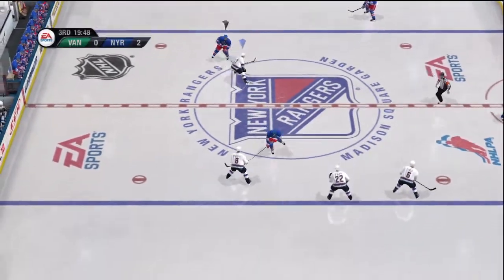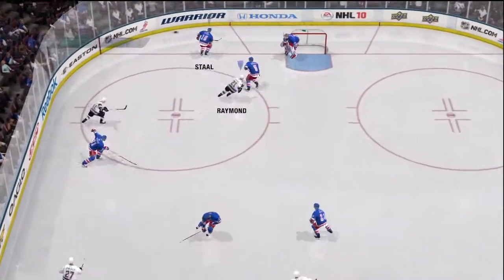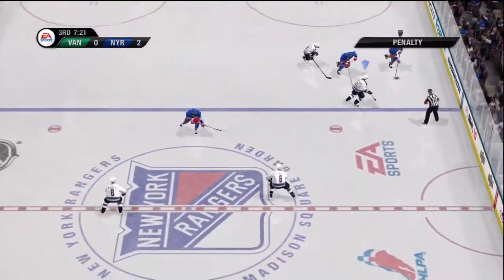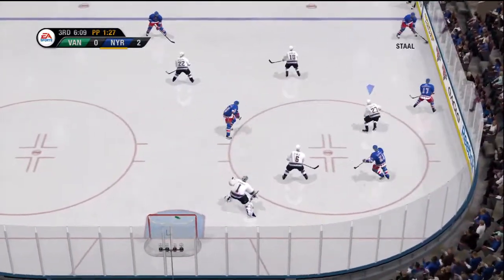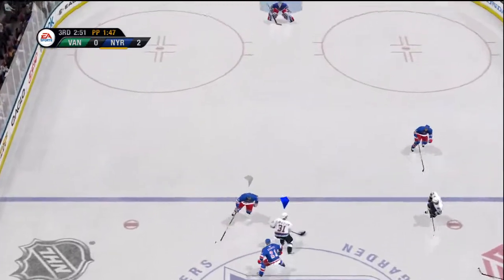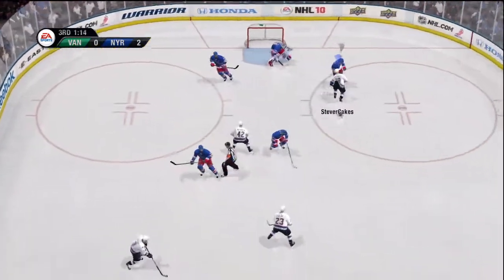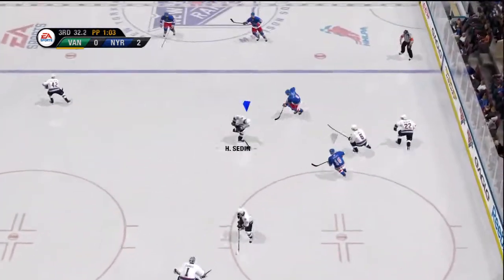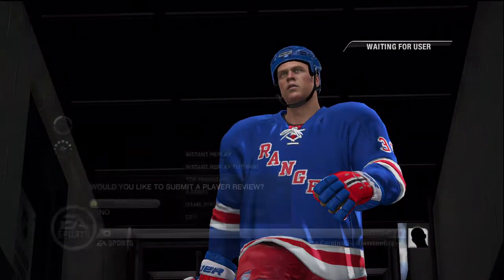NHL10: Stevercakes (VAN) vs fourpigs (NYR) Period 3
NHL 10 Casual Game